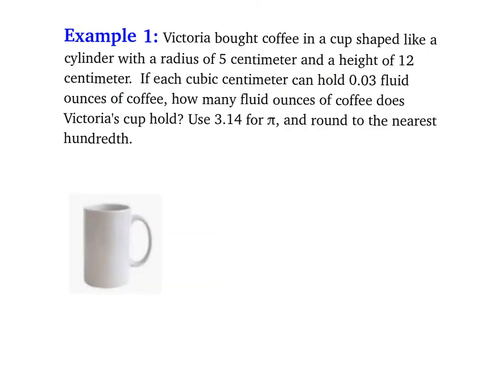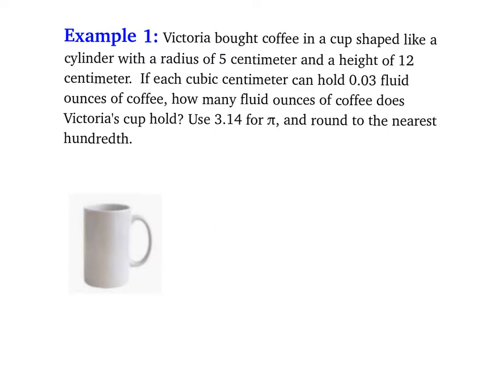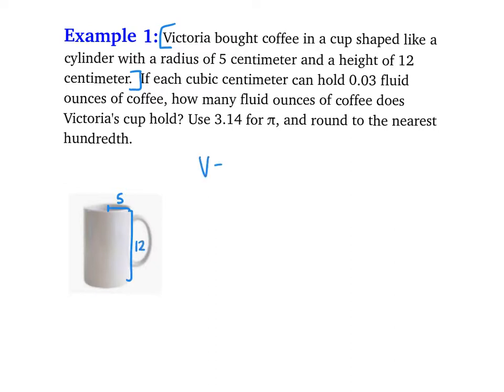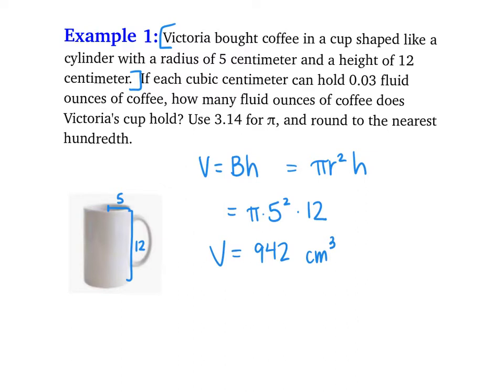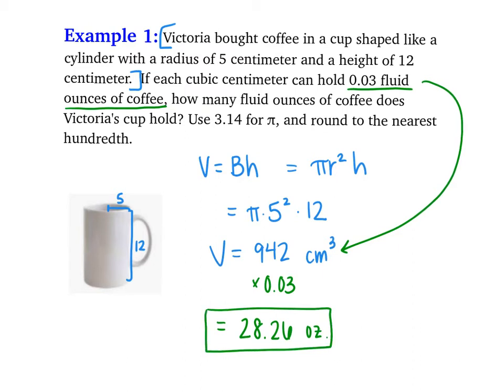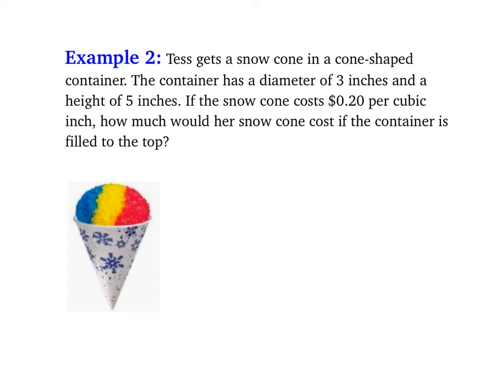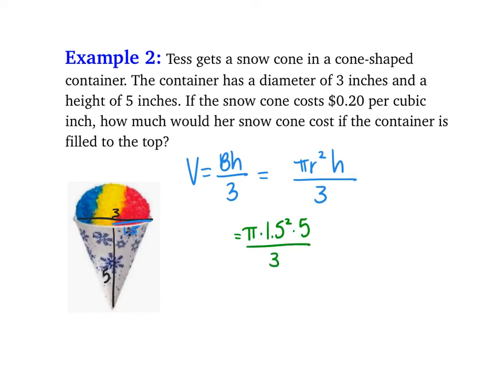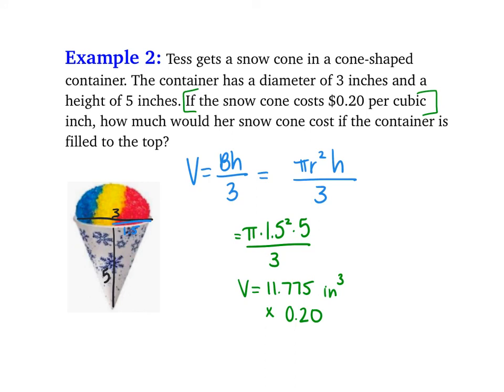Applications of Cylinders and Cones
Two word problems showing the application of volume of cylinders and cones. (8th Grade Math) Problems adapted from Maneuvering the Middle.